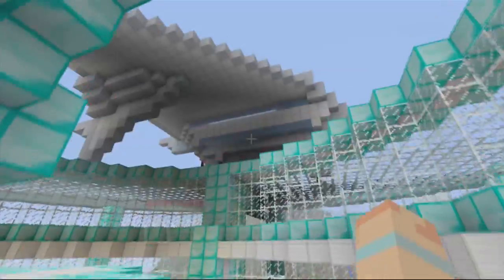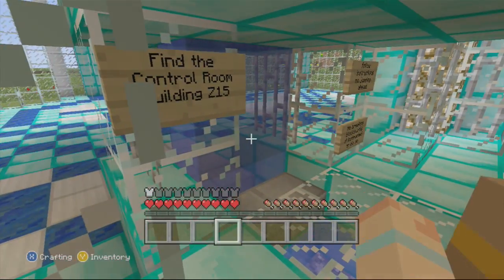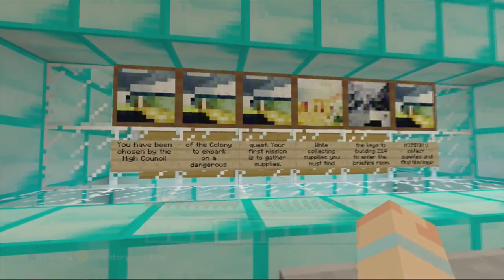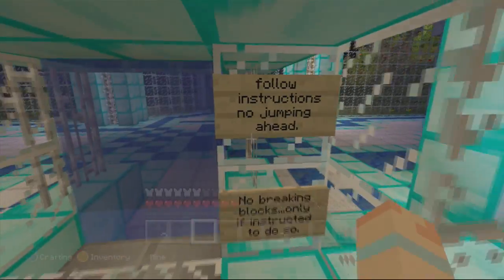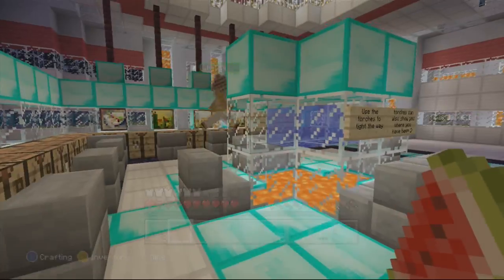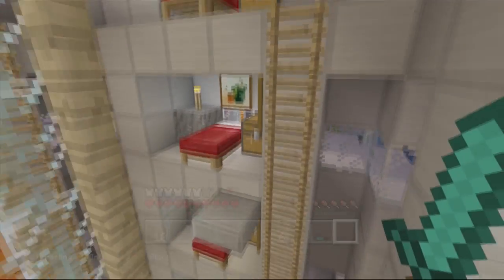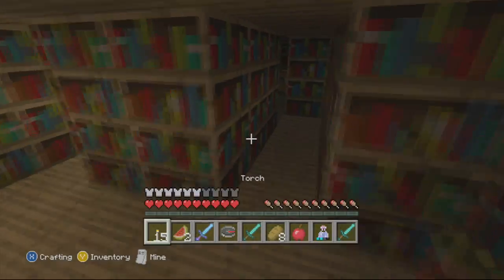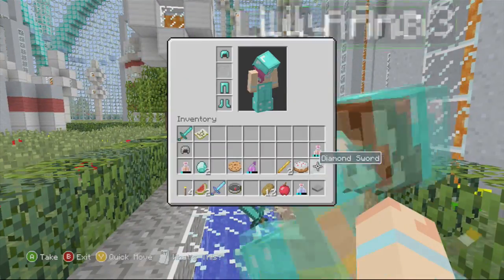Minecraft Xbox - The Omega Colony w/LilyAnn - Part 1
Whats up guys! Welcome to an adventure map with lily ann built by Minecritters! We are going to play the whole map. Enjoy.